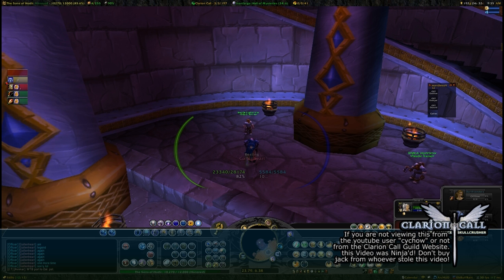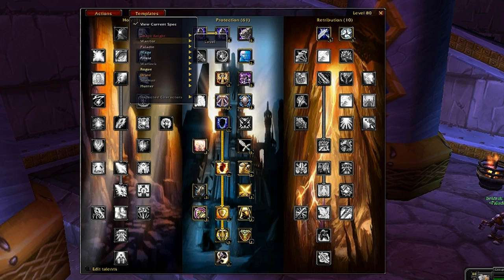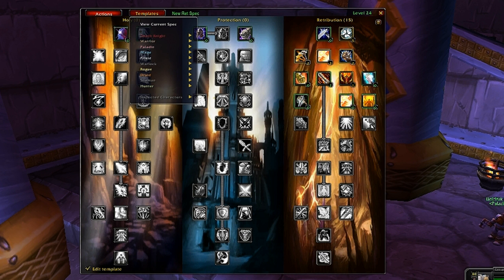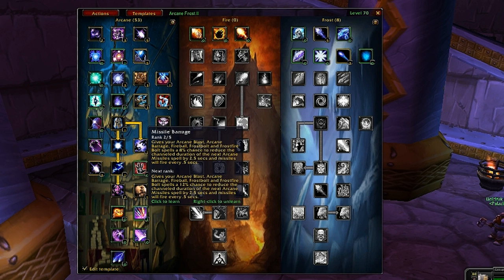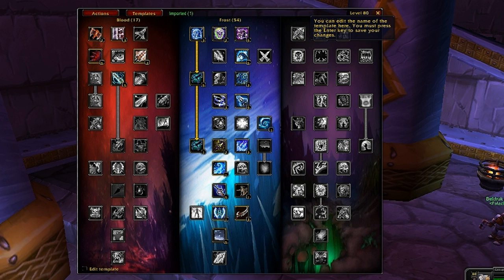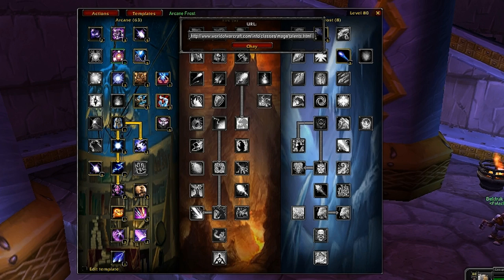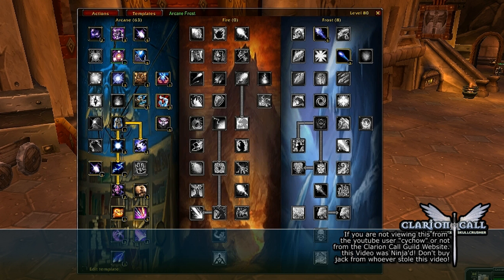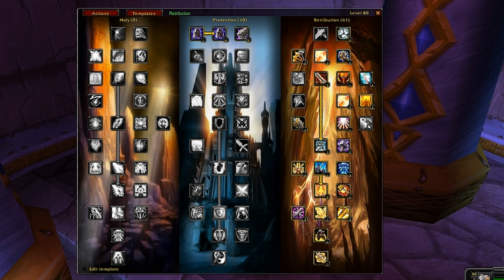WoW Mods Insider: Talented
In this video, we explore an easy way to save your specs and apply them at anytime on the fly simply by untraining, pull up talented, get template, click apply. Talented, a World of Warcraft Mod

This mod also allows easy importing from spec saved on Wowhead or the Blizzard talent calculator as well as allowing you to export your spec for various different sites.

Finally, this mod allows you to easily share specs with your friends and guildies!

Watch on!